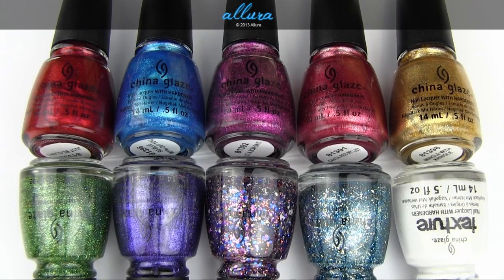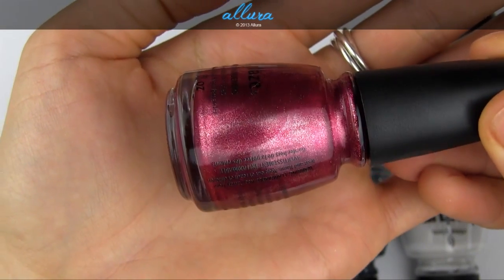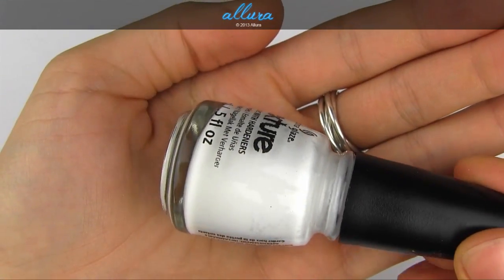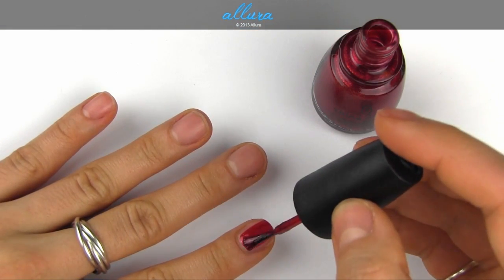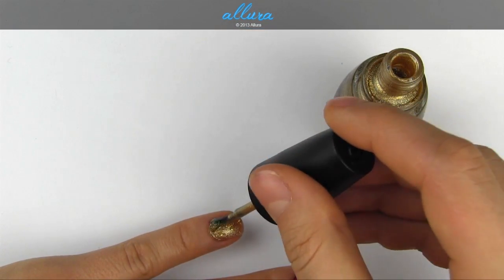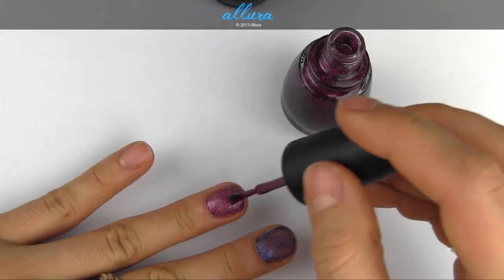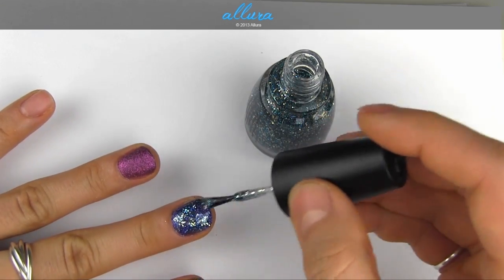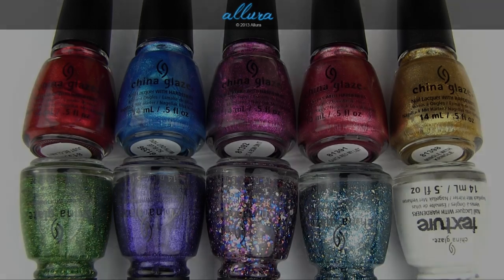China Glaze Happy Holiglaze Collection: Live Application & Review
Live swatches & review for China Glaze's Happy Holiglaze collection!  Swatches